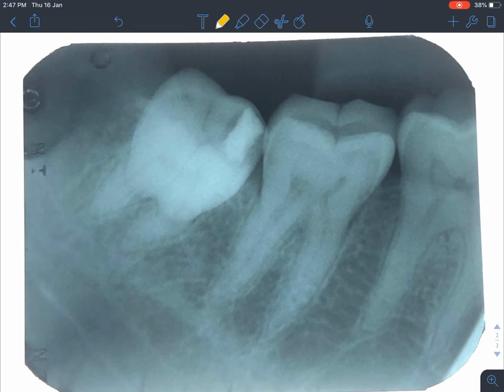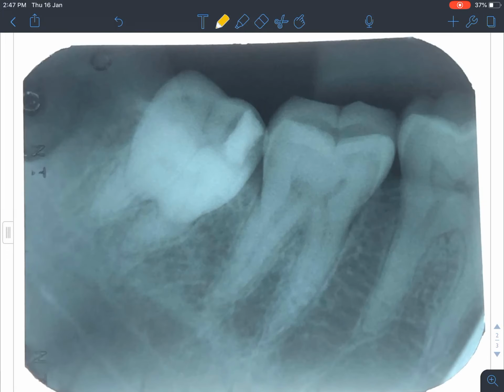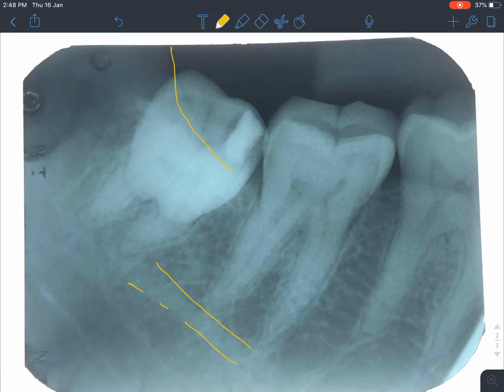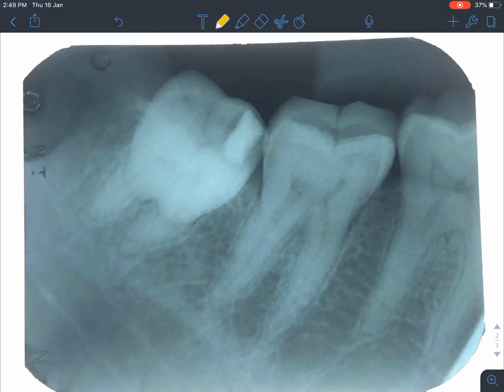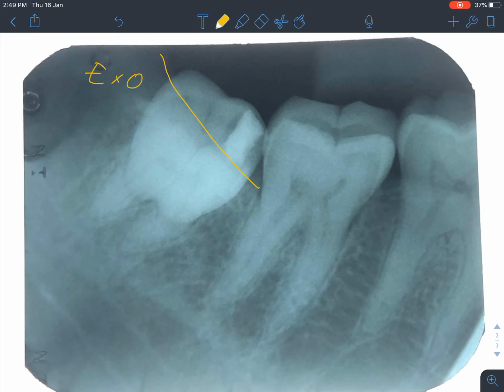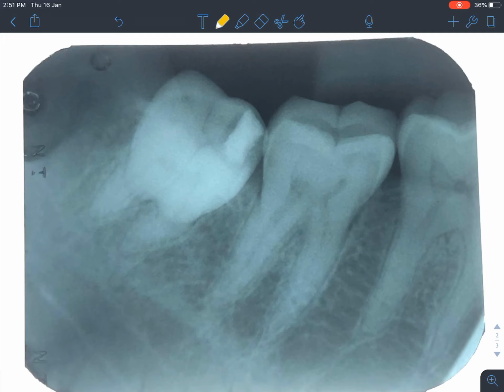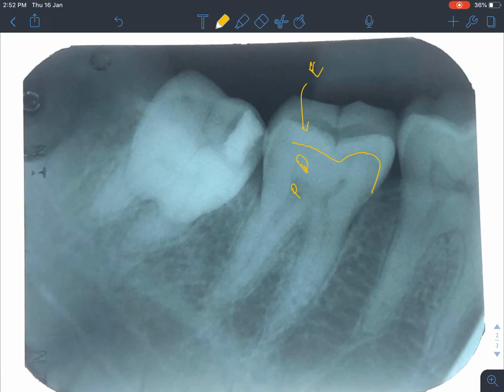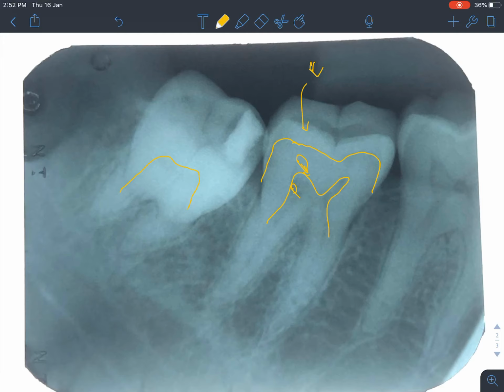Radiographic Interpretation Made easy Case 4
Difficulty index : Moderate
Mandibular molar region.
Image courtesy Ms Hanis B22 and Device courtesy Ms QiEn B22.